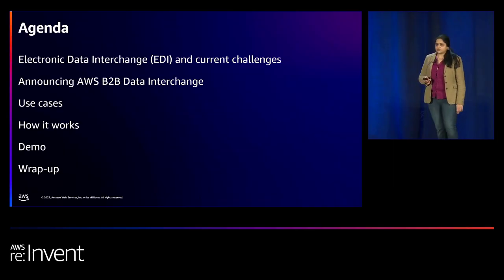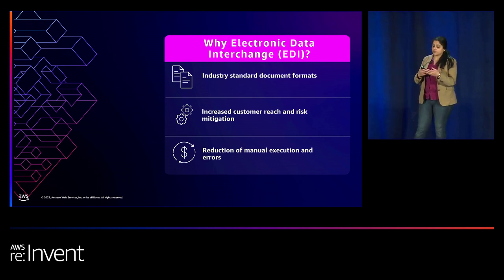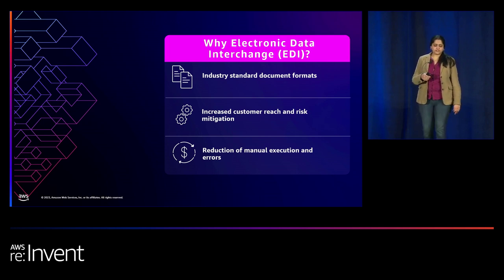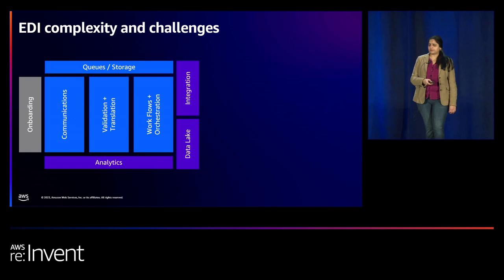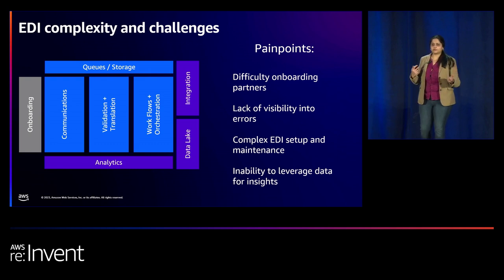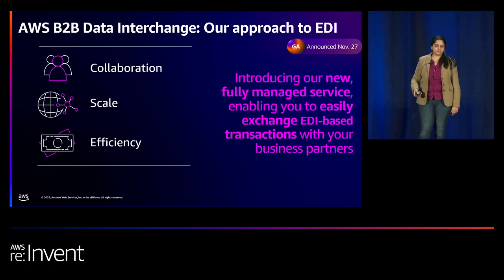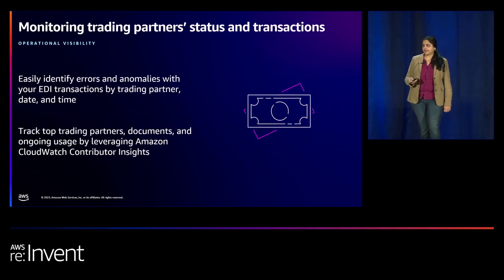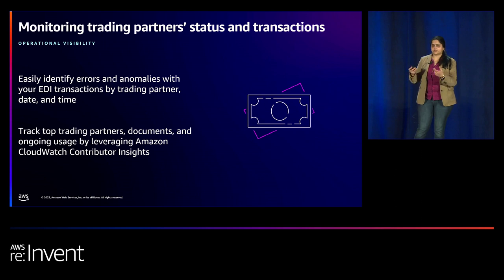AWS re:Invent 2023 - Accelerate EDI data integration at scale with AWS B2B Data Interchange (STG216)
AWS B2B Data Interchange transforms EDI business-to-business (B2B) data exchanged between you and your trading partners at scale. Dive deep into how to use B2B Data Interchange to automate the transformation of your EDI documents to accelerate migration of your B2B data exchange workloads. Join this session to learn practical examples of industry-standard ERP and how B2B Data Interchange reduces operational complexity and optimizes costs.